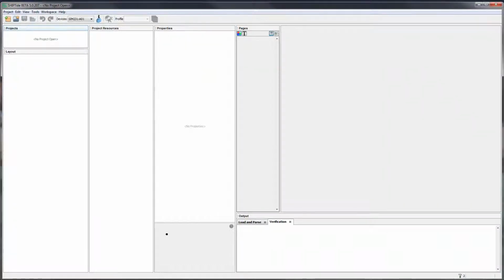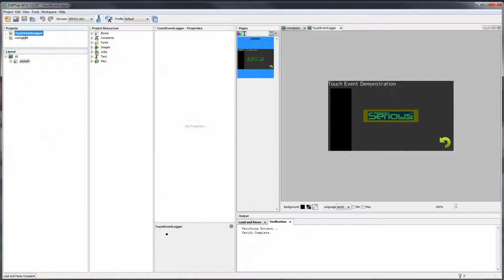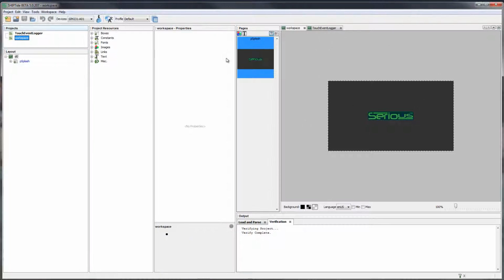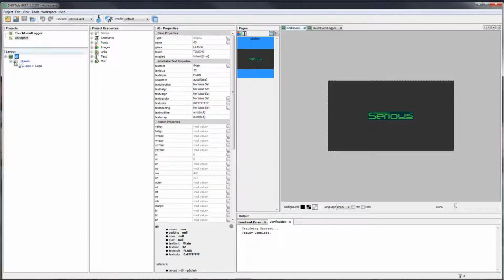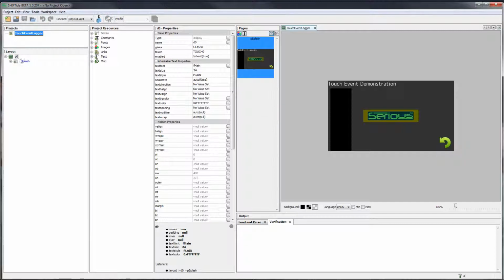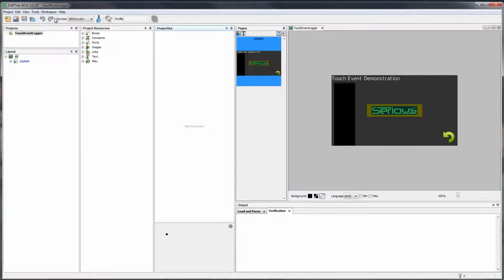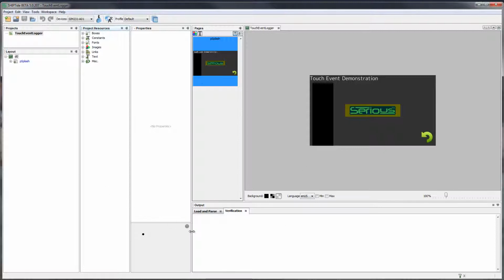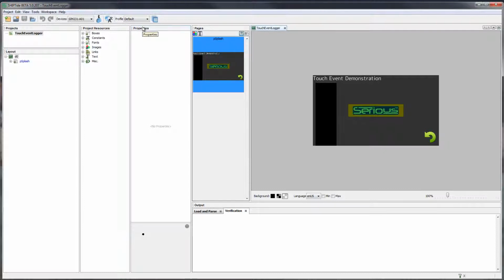AN0308: SHIPTide - Arranging your Desktop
How to rearrange your SHIPTide desktop layout.